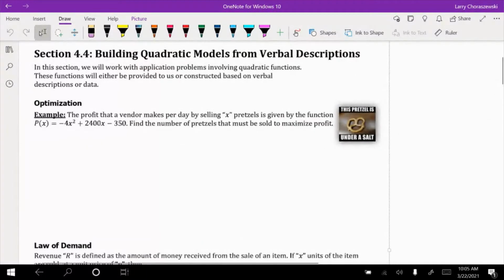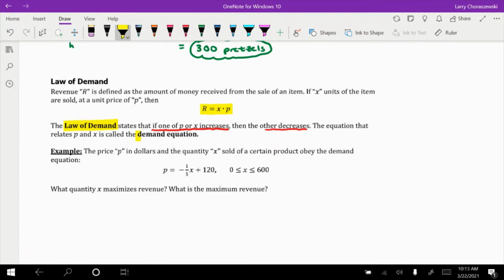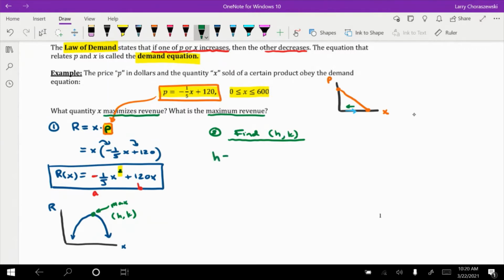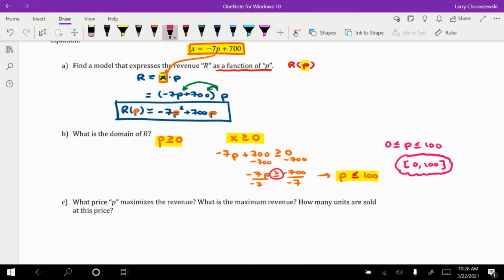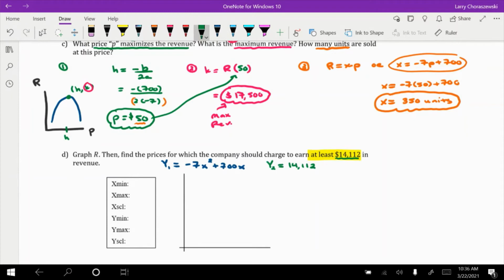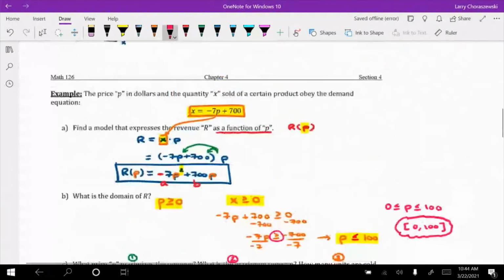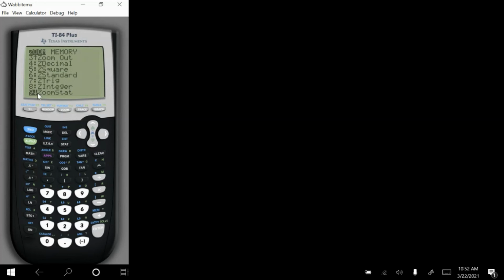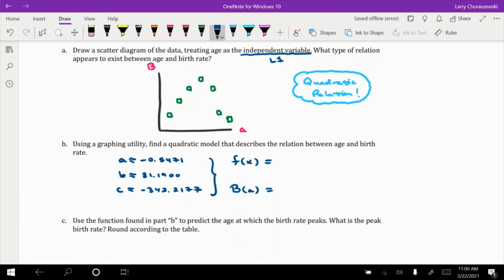Section 4.4: Quadratic Models! (Video Lesson)